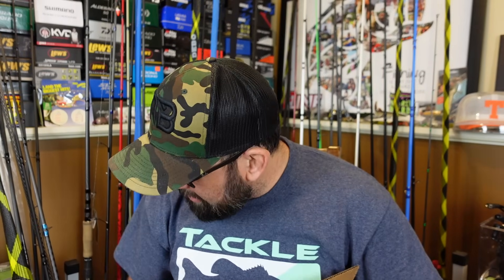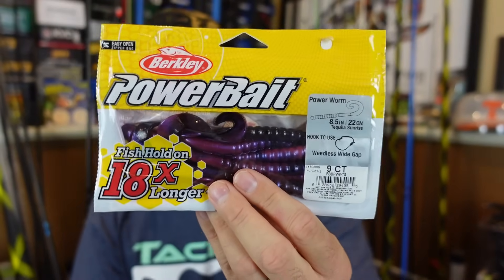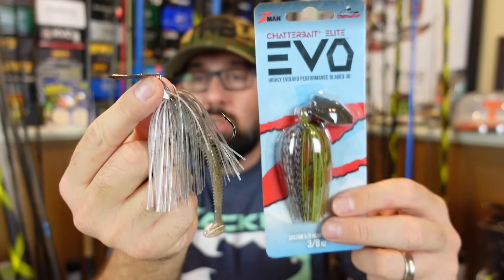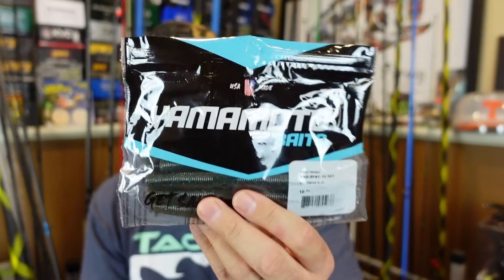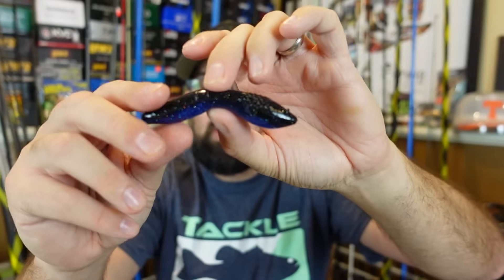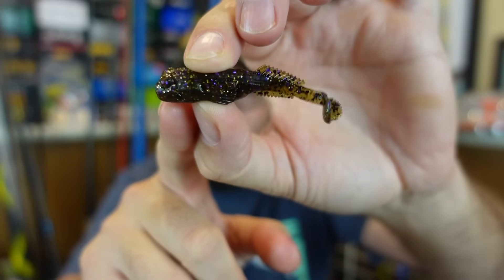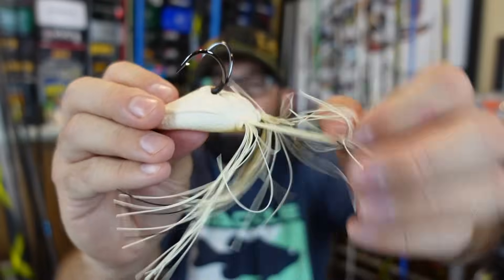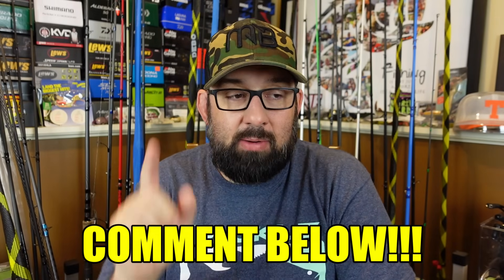NEW Chatterbait & Other AWESOME Lures! (Tackle Unboxing)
TACKLE unboxing time! I've got some of the NEW Chatterbait EVO's, plastics, cranks and MORE!

Circle City Tackle - Him them up on Instagram!

6 Beginner Fishing Mistakes (You Don't Realize You're Making)